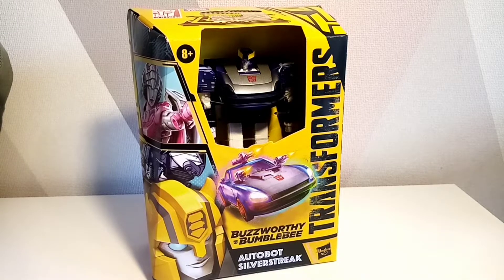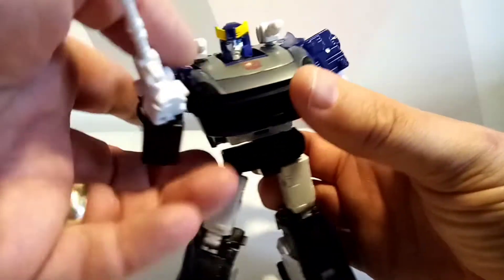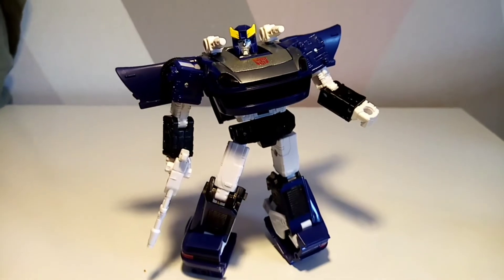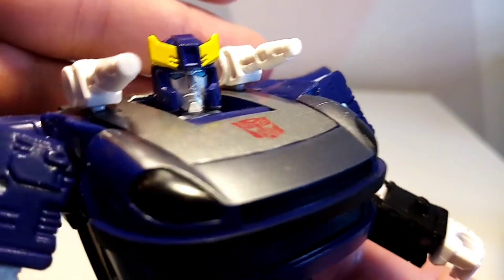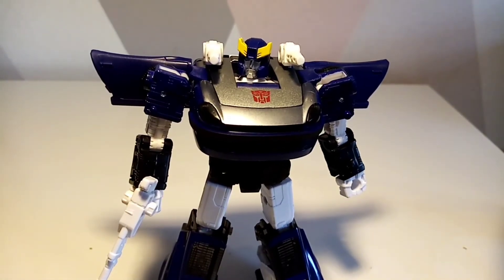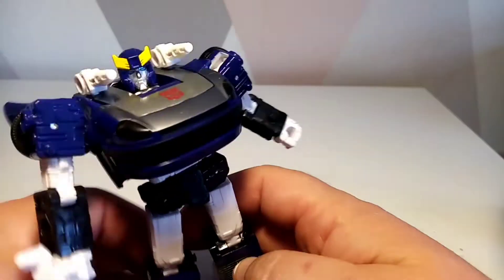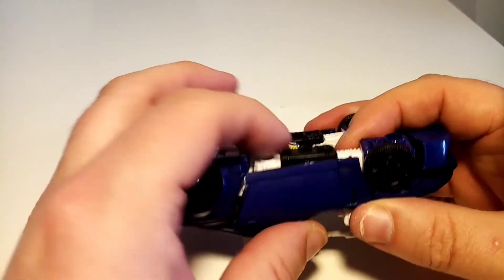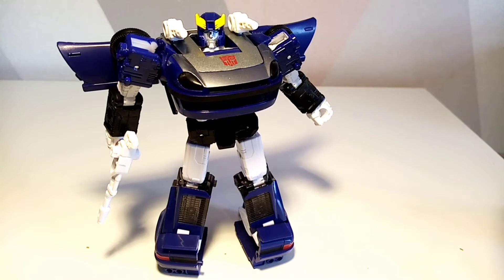Transformers Legacy Sliverstreak - Hasbro